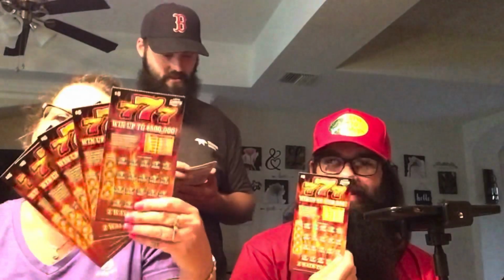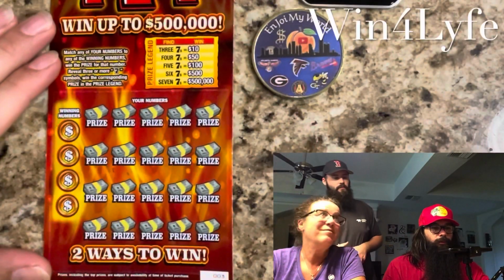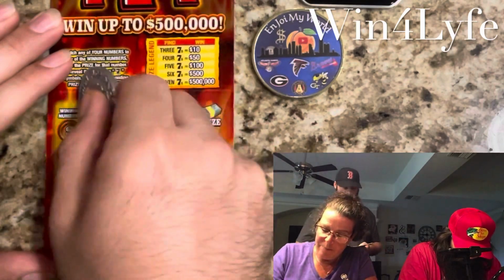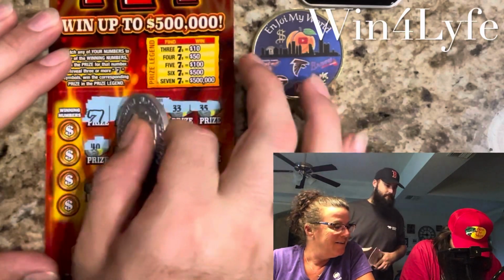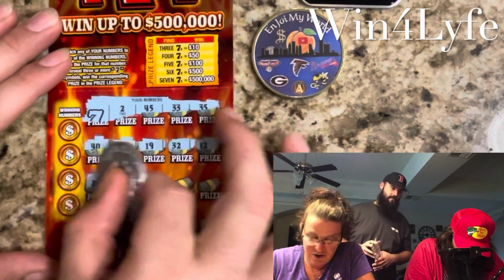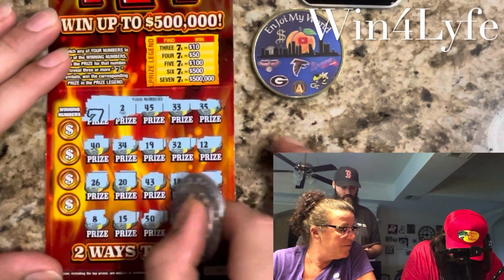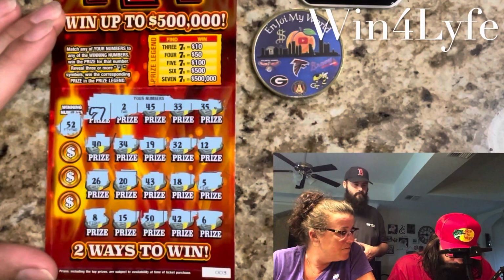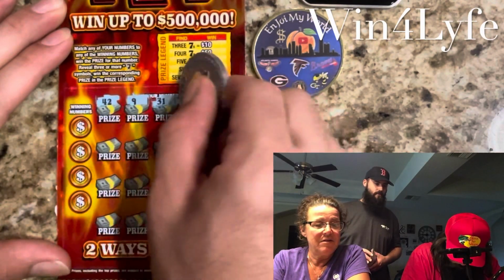777 | Florida Scratch-Offs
Happy Monday !!